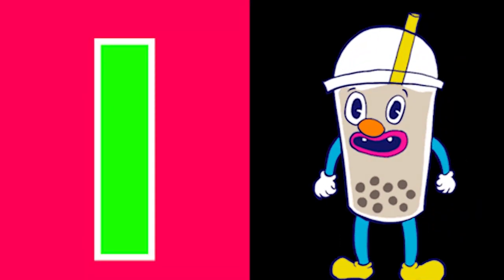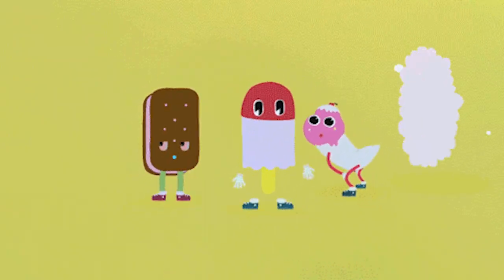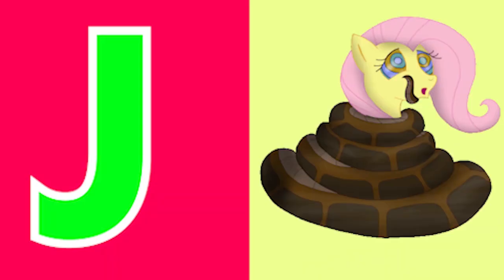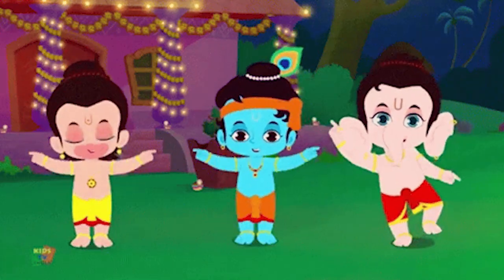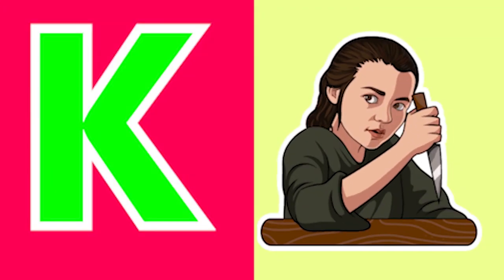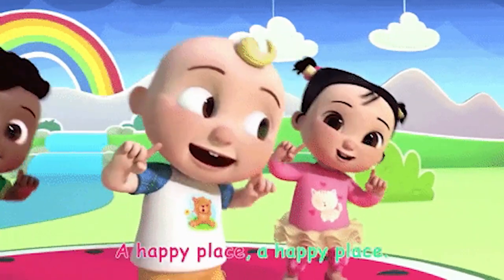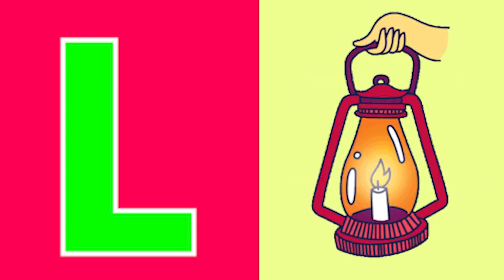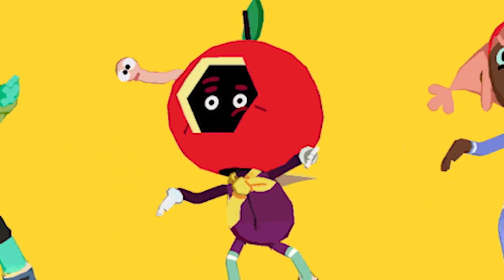Phonics Song with TWO Words A For Apple ABC Alphabet Songs with Sounds for Kids Nursery Rhymes